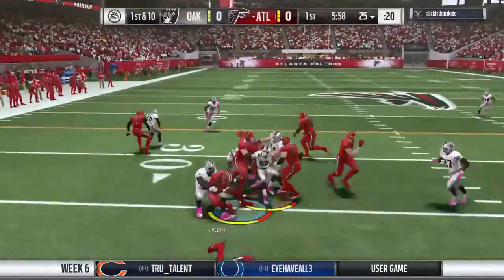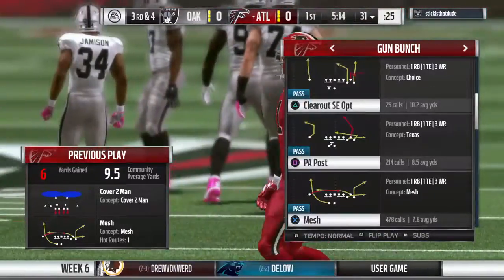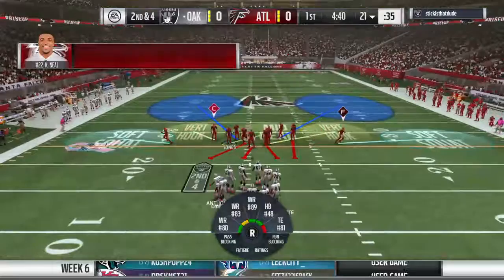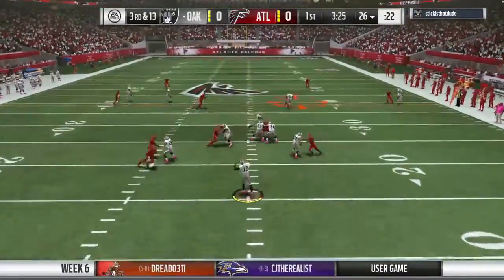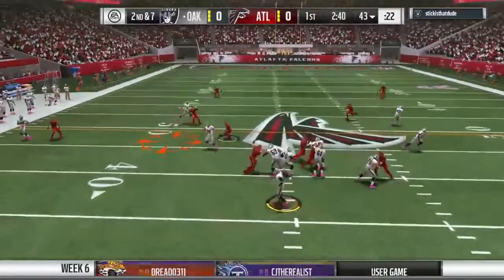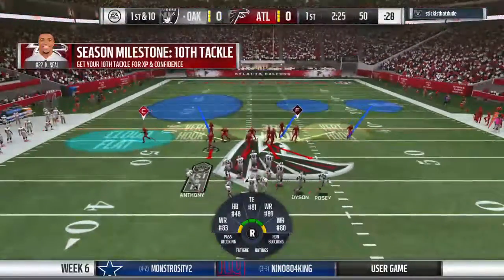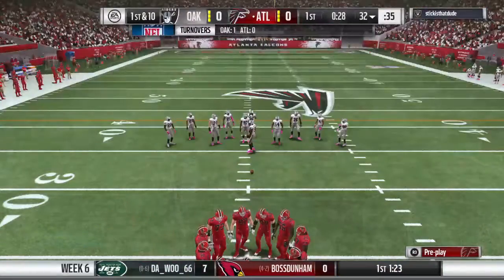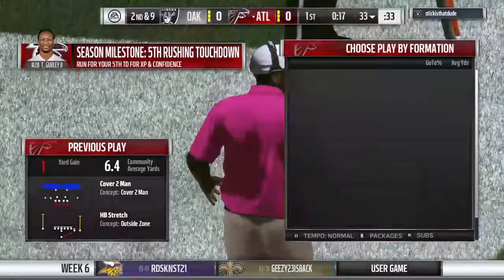saratoga267's Live PS4 Broadcast